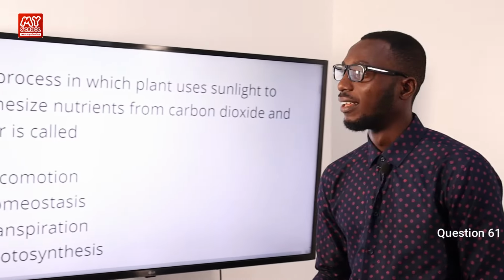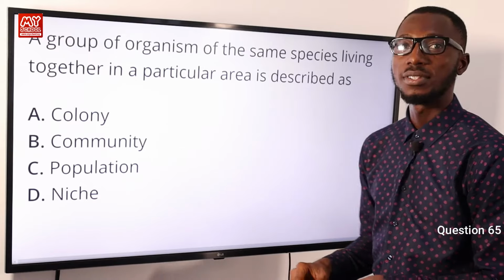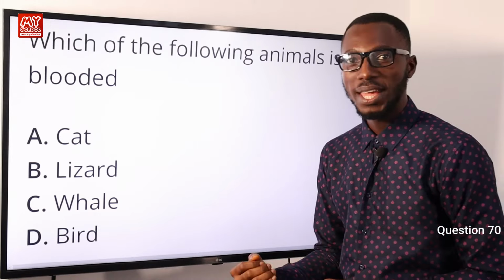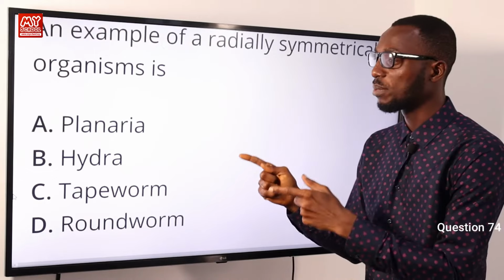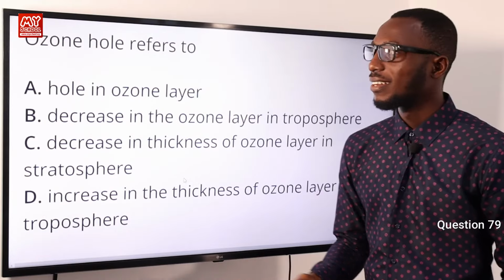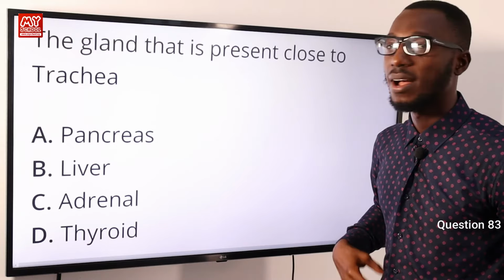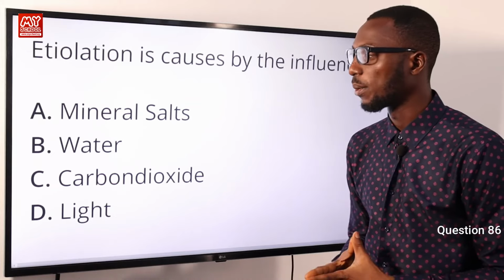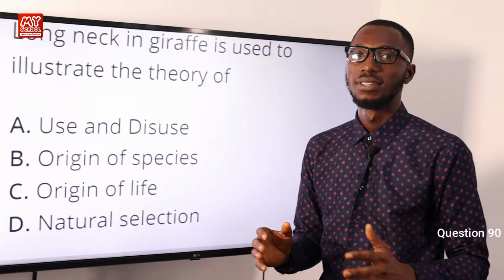JAMB CBT Biology 2018 Past Questions 61 - 90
If you like this sort of content, and you want us to upload more of this content for free, let us know by clicking the "like" button, then subscribe to this channel, and also tap on the bell notification to get notified once we've updated any of the questions above.

1. JAMB CBT Practice Mobile App;
2. JAMB CBT Practice Software;